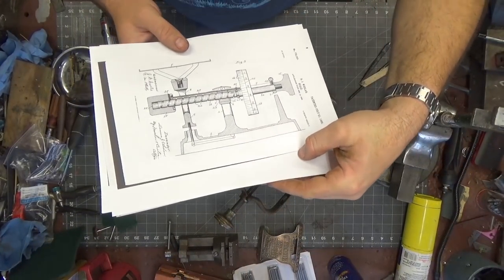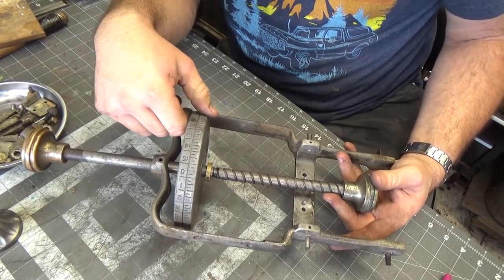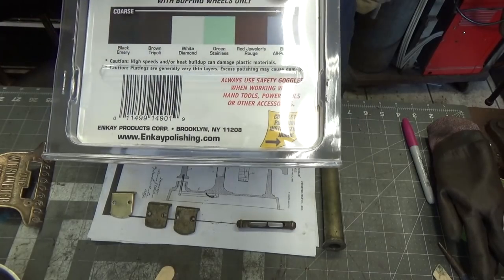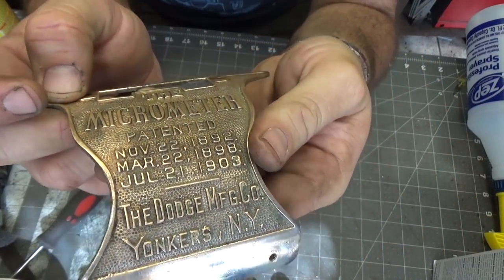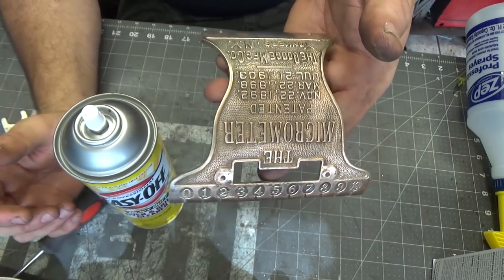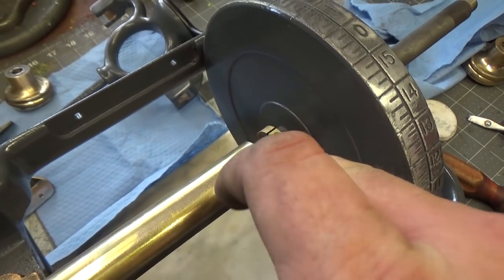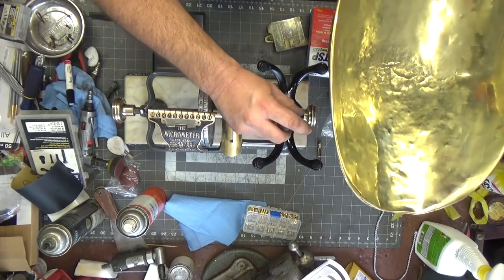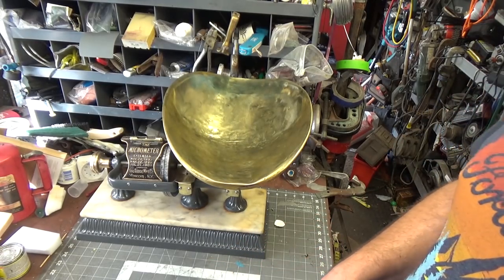Dodge Micrometer Scale (Part 2)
Dodge Micrometer scale